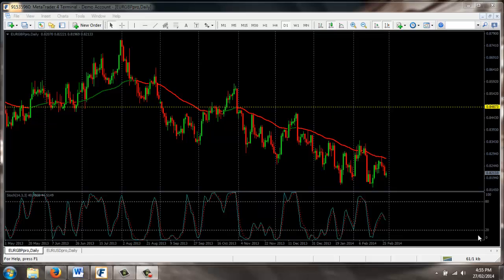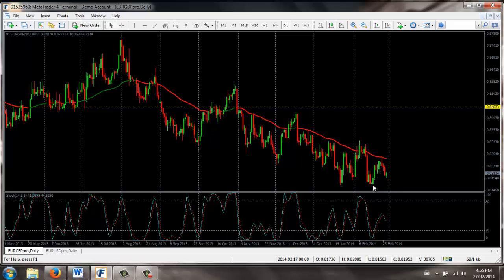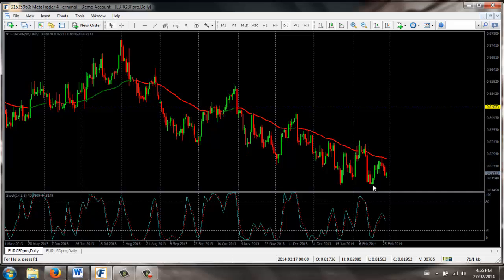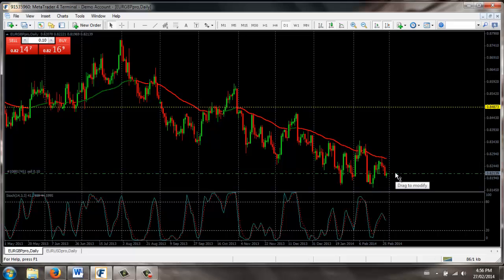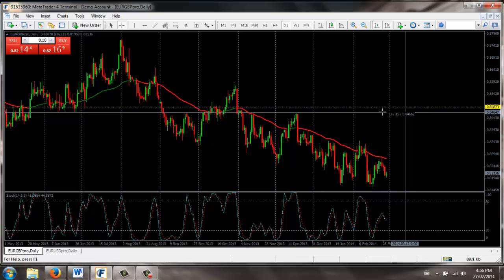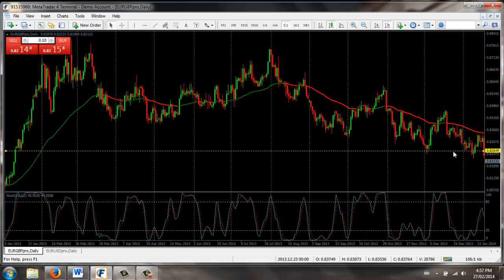Online Stock Trading Canada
A brief video to showing online stock trading in Canada but just a basic short order. As I mention in the video this is to get you to jump on over to our site where we have a lot more information on stock trading